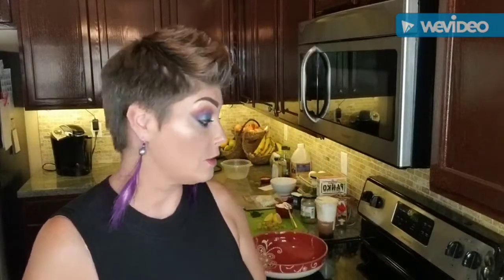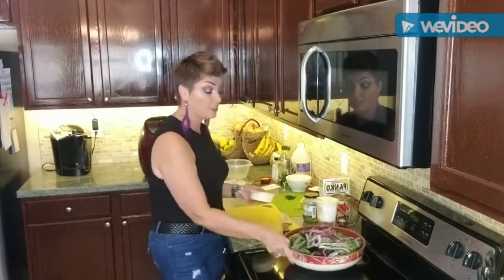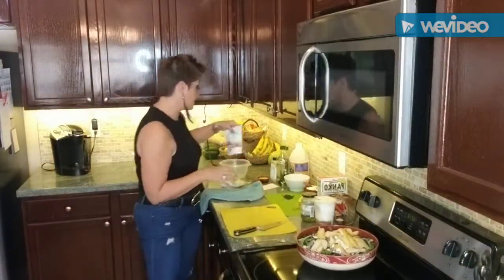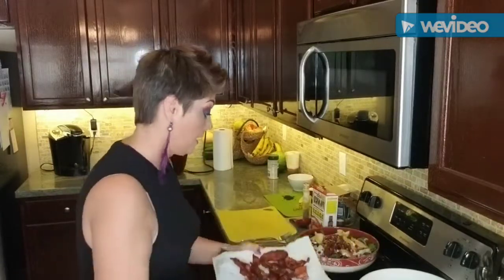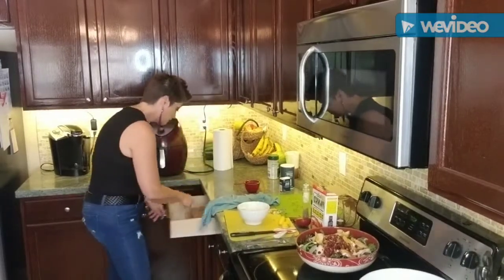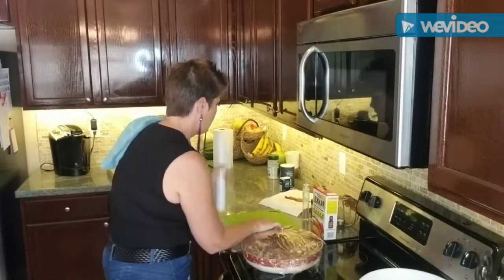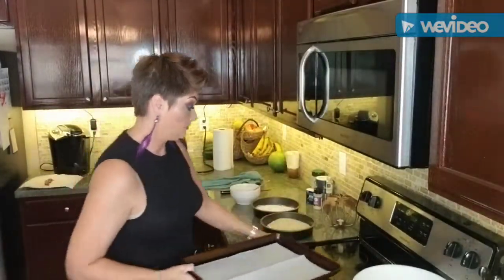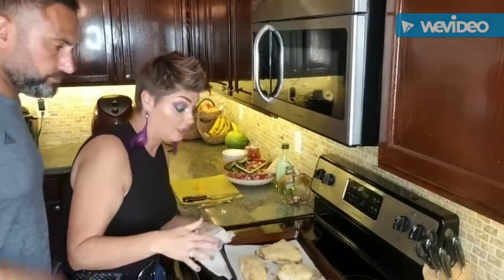Panko Crusted Cod with Pear & Walnut Feta Salad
I never cook fish, ever. I don't really enjoy seafood and I don't like that "fishy" taste that most fish has.

However, I do love fish n chips occasionally. Maybe because that's made with cod usually, which is a pretty mild fish. Oh, and because it's fried 🤦‍♀️🤷!

This is my recipe for Panko Crusted Cod, homemade tartar sauce and a delicious pear and walnut salad with an organe honey dressing.

For Salad:

One bag / container mixed greens
2 ripe pears sliced
One bag salad topper of cranberry & pecans
Quarter of a red onion sliced thin
One package maple bacon cooked crisp
One small container feta cheese
Juice of one lemon (squeeze over pears)

DRESSING:
1/3 cup orange juice
1/4 cup olive oil
1 tablespoon honey
1 tablespoon Dijon mustard
1 tablespoon apple cider vinegar

Mix all together

For Fish:

Fresh Cod fillets (six pieces)
Cup of flour
1 1/2 c. Panko Bread crumbs
2 eggs, beat
1 tablespoon oregano
1 teaspoon garlic powder
1/2 teaspoon salt
1/4 teaspoon pepper

Dip fish in flour, then egg, then in the panko mixture. (Mix the panko and spices together first)
Lay on a baking sheet lined with parchment paper. Drizzle with olive oil. Bake in bc 400 degree over about 25 minutes , until fish is cooked thru.

TARTER SAUCE:
1 cup Mayo
4 pickle slices, chopped
Tablespoon fresh dill, chopped
Juice from one lemon

Super quick and easy and even my kids liked it!

Awafi 😘